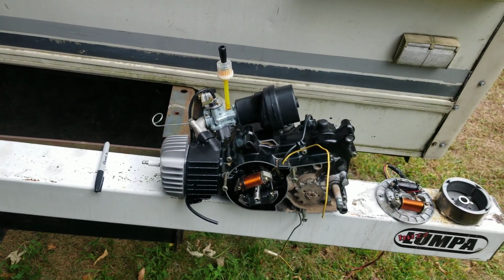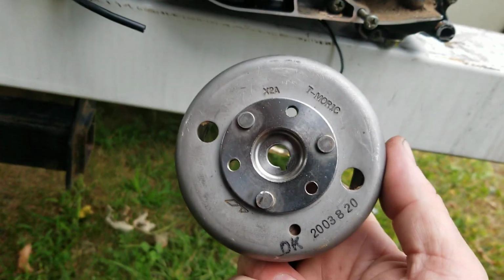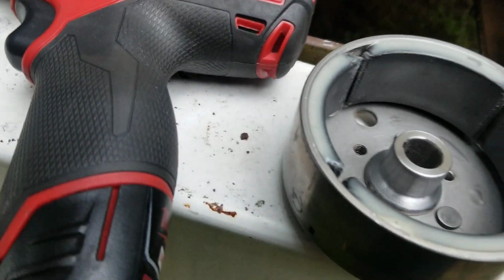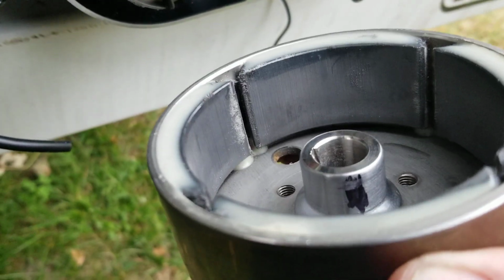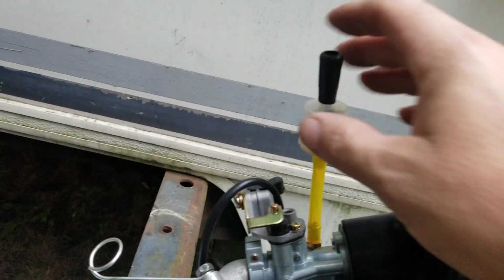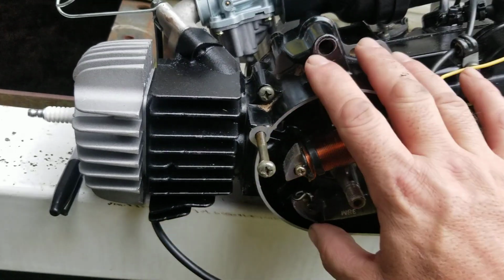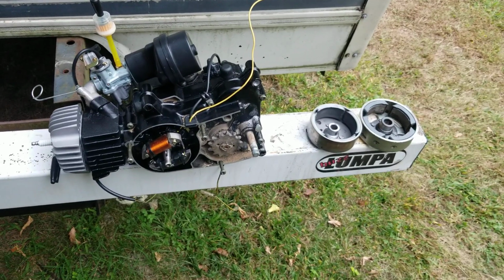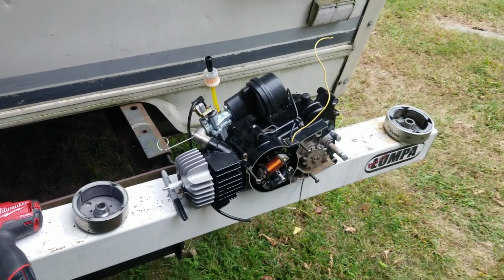Andrew bike build series part 5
Showing how the charging system is modified